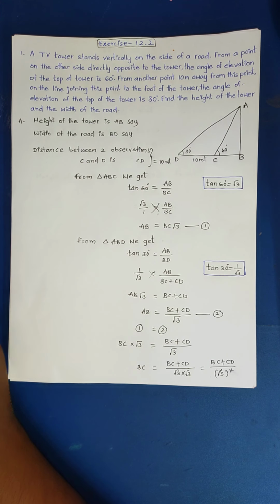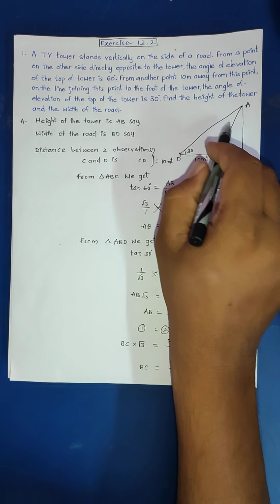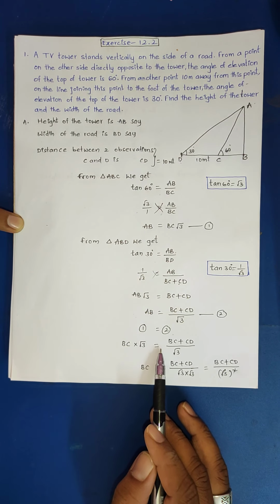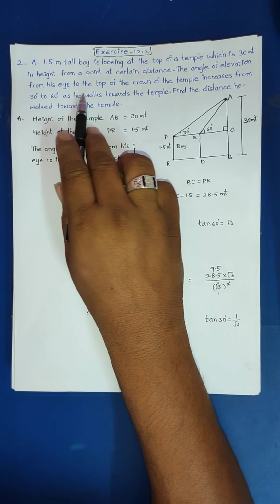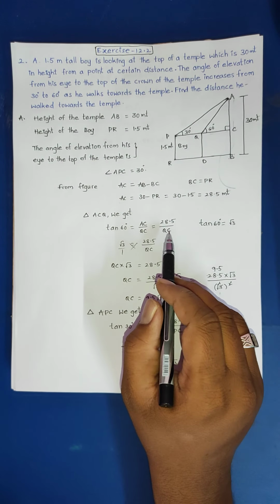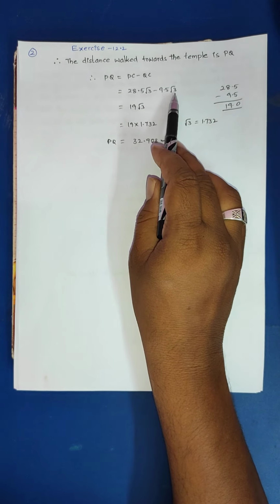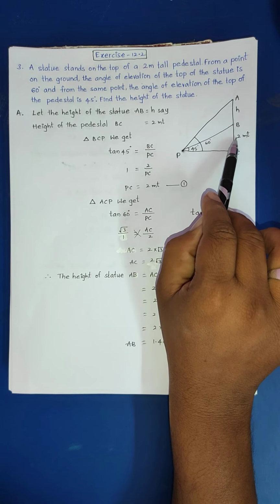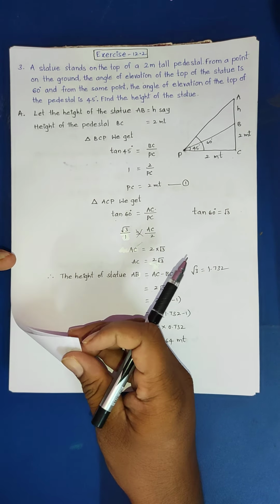Applications of Trigonometry 12.2